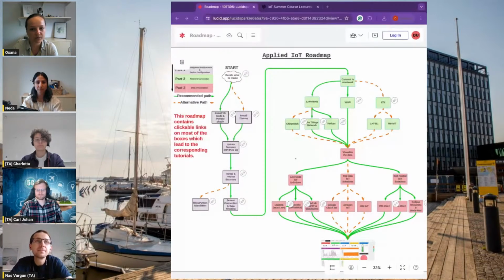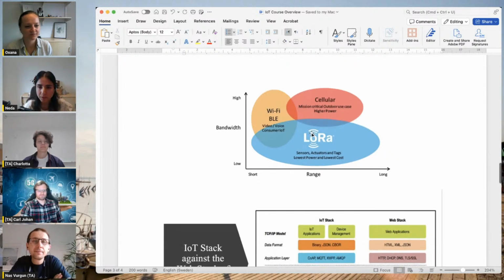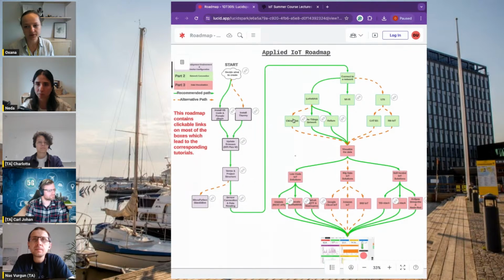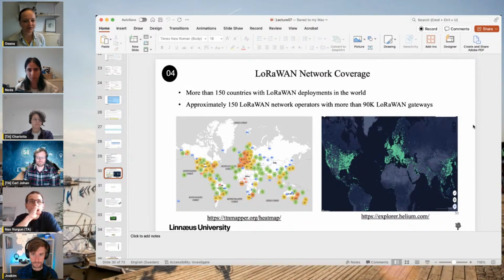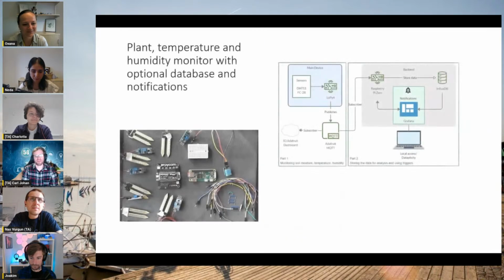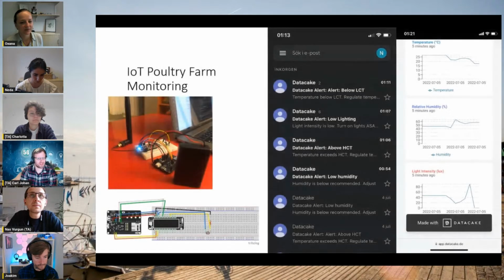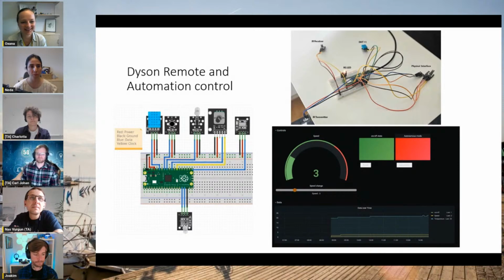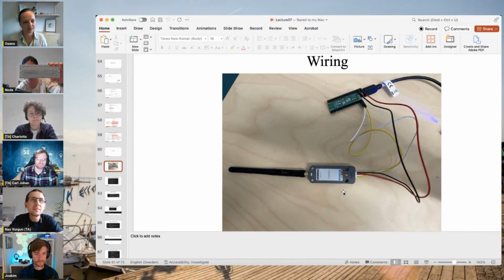1DT305, Weekly kick-off, week 2